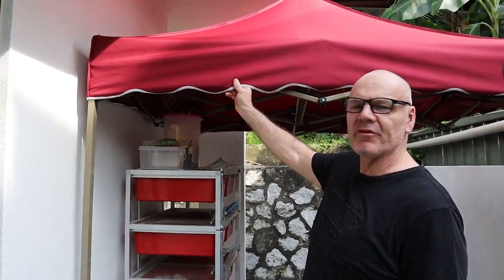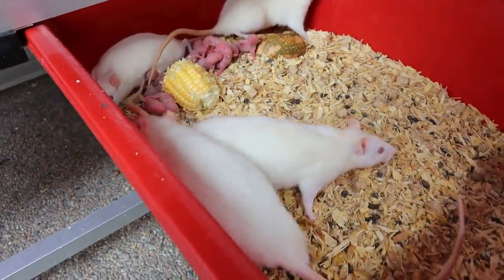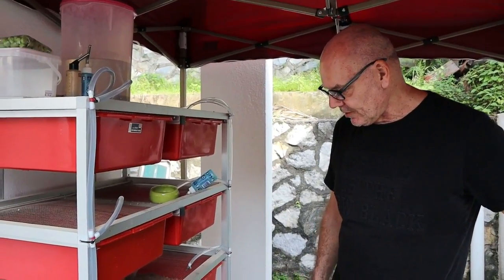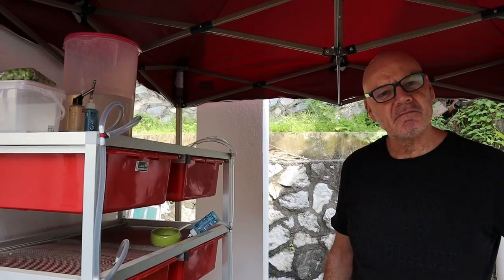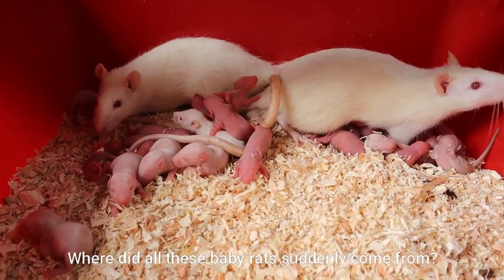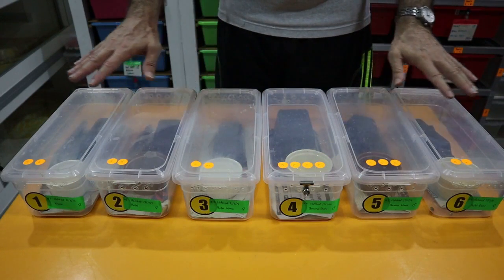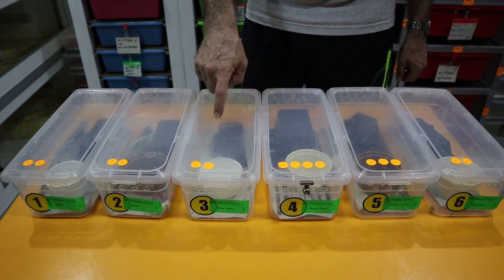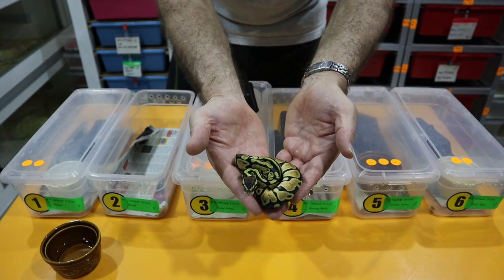Ball Python Breeding; Rats and Stuff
Take a look at my mini Rat Farm, my first rat pups and an update on Clutch 1.